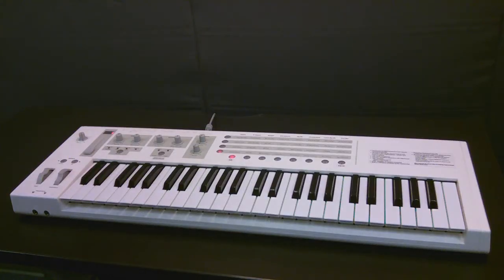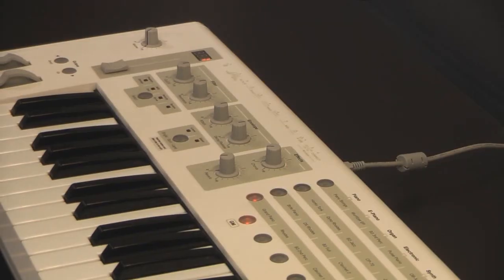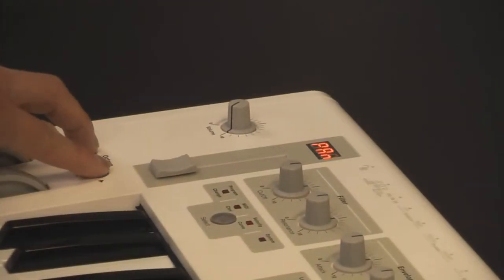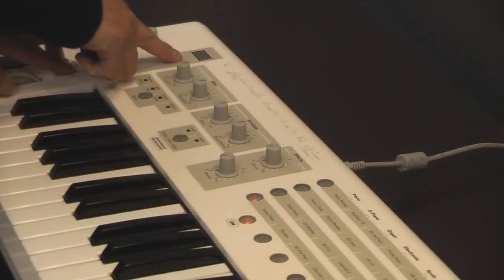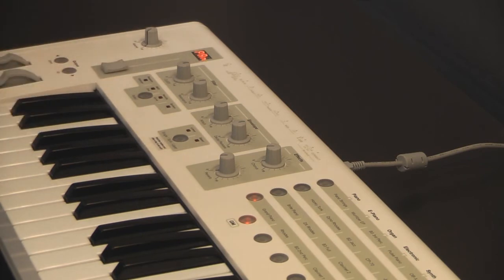E-MU Wireless SHORTboard How To Invoke Panic Mode